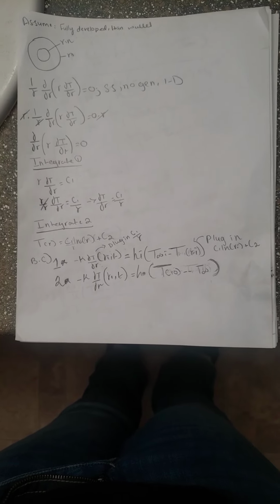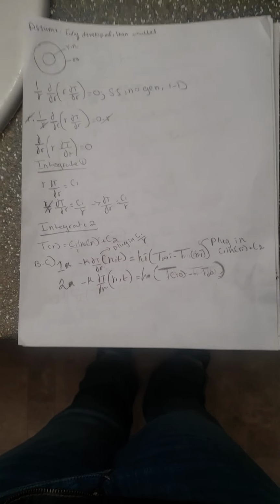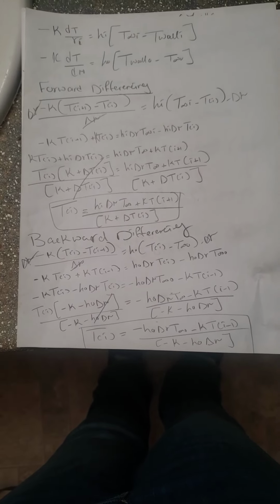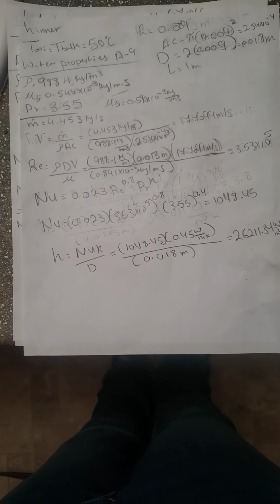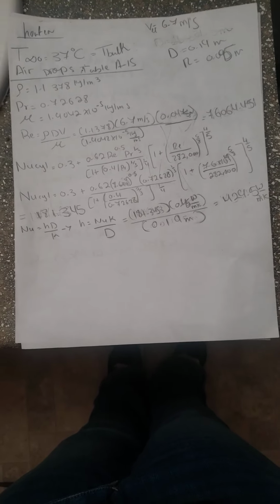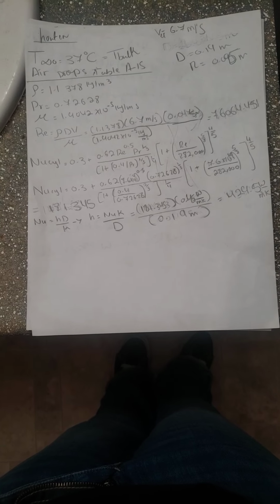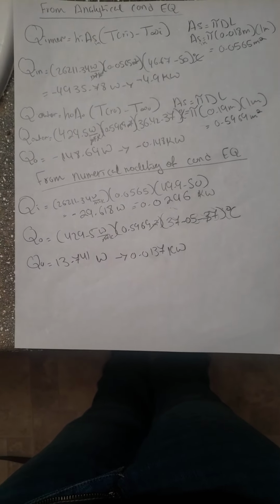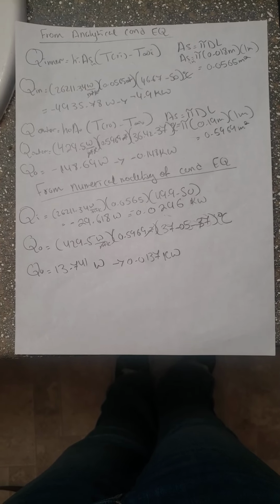May 4, 2022